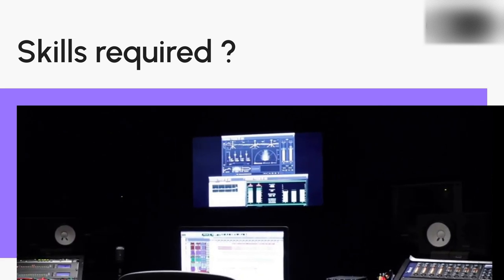What is Prompt Engineering ??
🔍 Dive into the fascinating world of Prompt Engineering with us! 🌐 Have you ever wondered how artificial intelligence generates creative and contextually relevant responses? 🤔 Join us in this insightful video as we unravel the secrets behind Prompt Engineering and explore how it plays a pivotal role in shaping the capabilities of AI models like GPT-4 !

🚀 In this video, we'll cover:
1️⃣ Understanding Prompts: Learn the fundamentals of prompts and how they serve as the driving force behind AI interactions.
2️⃣ Tailoring Inputs: Discover the art of crafting precise and effective prompts to elicit desired outputs from AI models.
3️⃣ Fine-Tuning Techniques: Explore the world of fine-tuning models to enhance their performance and cater to specific tasks.
4️⃣ Creative Applications: Witness the versatility of Prompt Engineering in fostering creativity and generating human-like responses.

Whether you're a tech enthusiast, developer, or simply curious about the AI revolution, this video will provide you with valuable insights into the mechanics of Prompt Engineering. 💡

🌟 Don't miss out on this opportunity to demystify the magic behind AI-generated content! Hit play and join us on a journey into the heart of Prompt Engineering! 🎥✨